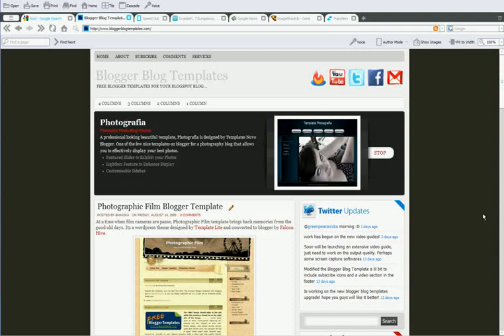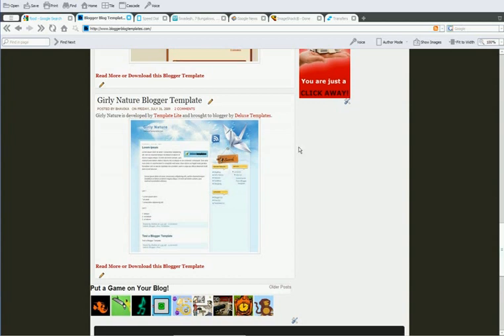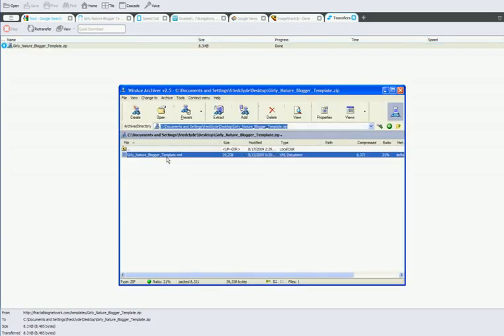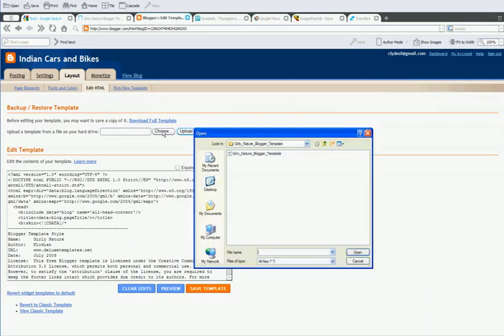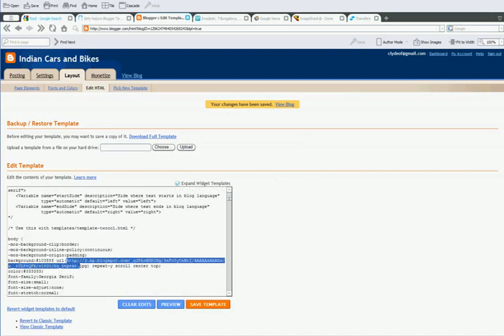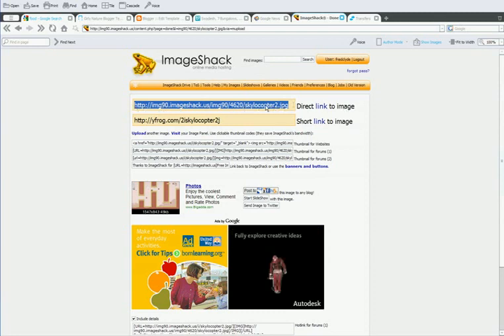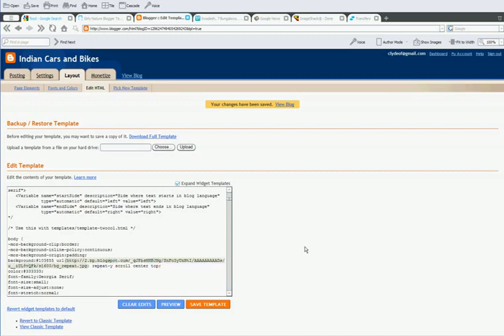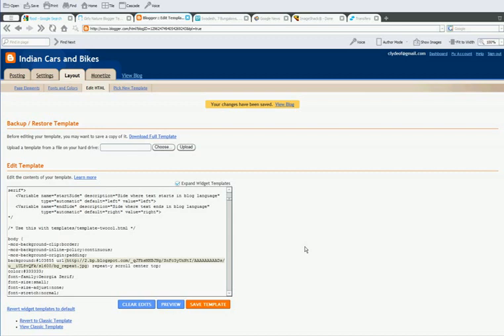How to Upload a Custom Blogger Template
has created a video explaining how a custom blogger template can be uploaded.